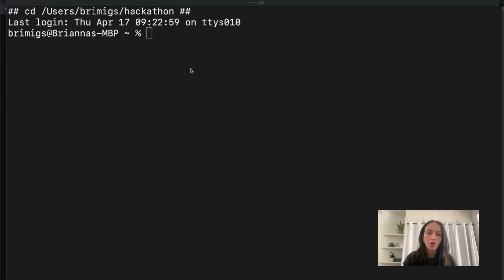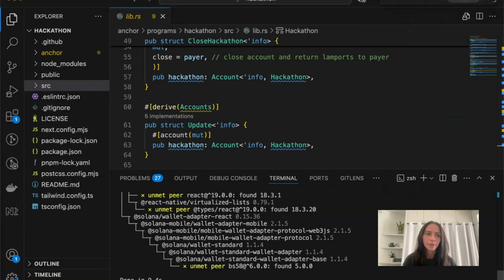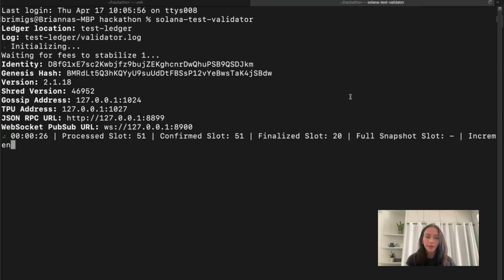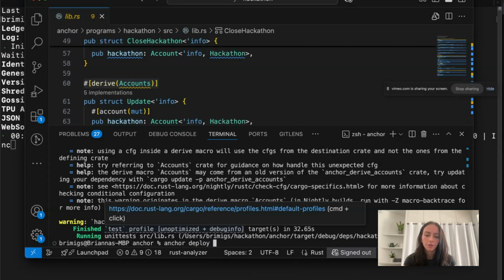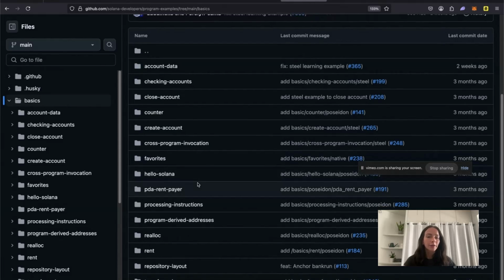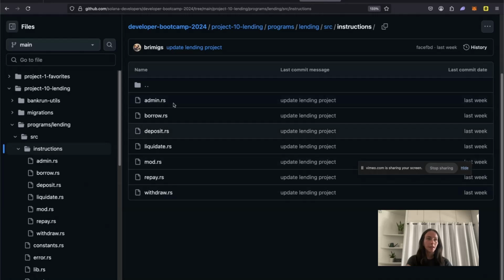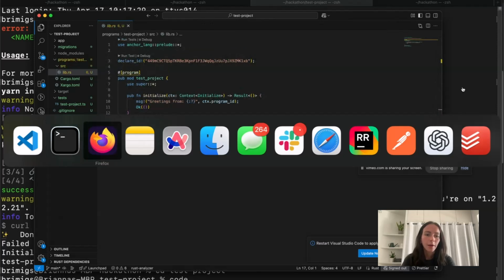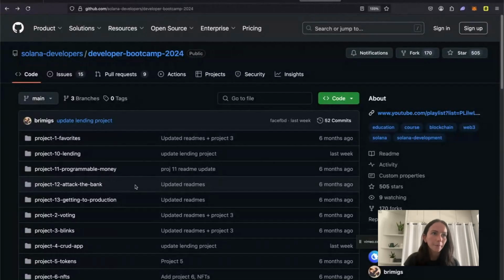Breakout Hackathon - Build Fast: Essential Tools for Solana Devs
Join Bri Migliaccio (@brimigs)  a Solana builder and Rust enthusiast, as she walks through everything you need to know to start building on Solana. Perfect for Colosseum Hackathon participants, this comprehensive guide covers scaffolding, testing, and deploying Solana programs using the latest developer tools.

What You'll Learn:

- Installing the Solana tool suite with Mucho
- Using Create-Solana-dApp to quickly scaffold projects
- Understanding Anchor framework basics for program development
- Deploying programs to LocalNet and DevNet
- Working with program examples and testing frameworks

⏰ Key Timestamps:

00:00:03 - Introduction by Mike Hale
00:01:23 - Getting started with Solana development
00:02:57 - Walkthrough of Create-Solana-dApp scaffold
00:05:53 - Understanding Anchor program structure
00:10:53 - Running a local test validator
00:19:48 - Building and deploying programs
00:26:58 - Essential Anchor resources and documentation
00:27:50 - Program examples for different use cases
00:33:52 - Advanced Solana development with the bootcamp
00:39:20 - Documentation on the Solana toolkit
00:41:50 - Alternative scaffolds for program development
00:44:21 - Mobile development options
00:47:48 - Q&A session